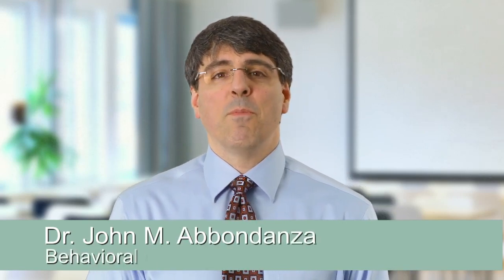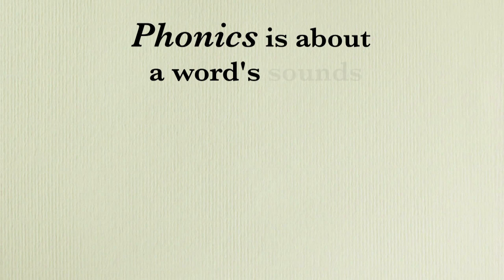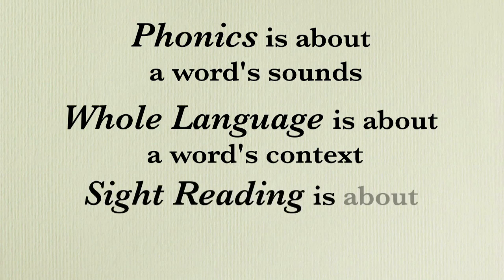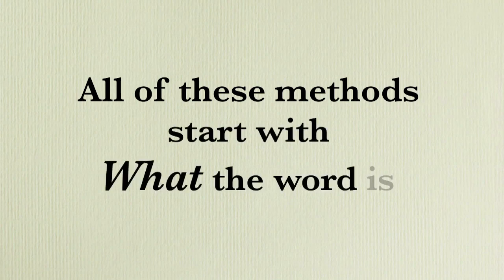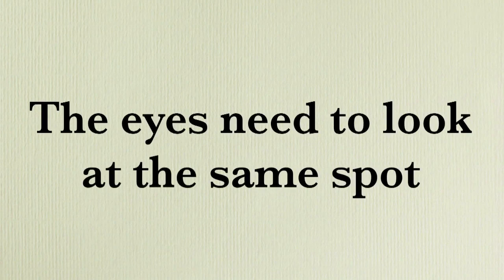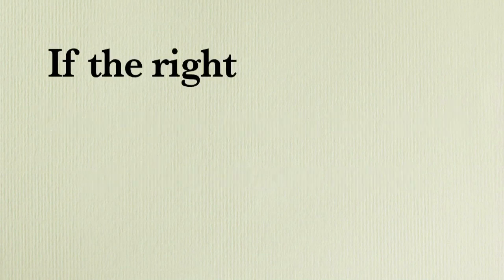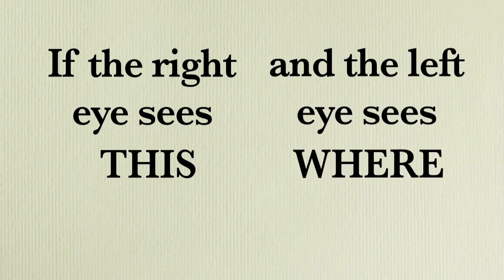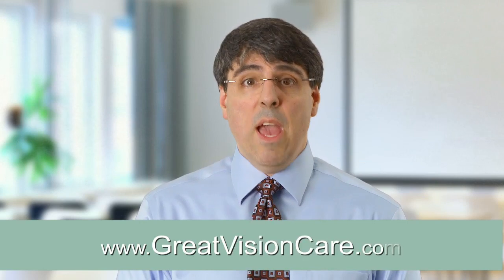Why Smart Kids Struggle with Reading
Vision problems can contribute to reading disability and learning disability. Teachers and educators generally think reading starts with phonics, or context, or sight recognition. But if a child cannot find the word on the page, or if both eyes don't track together, or if the eyes cannot keep the word focused, then reading becomes difficult BEFORE phonics, or context, or recognition of the word.